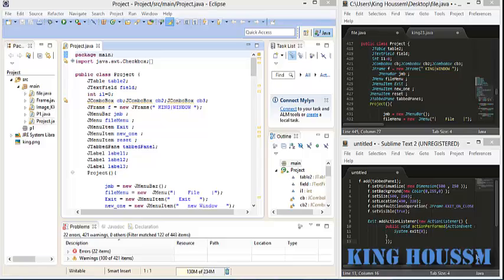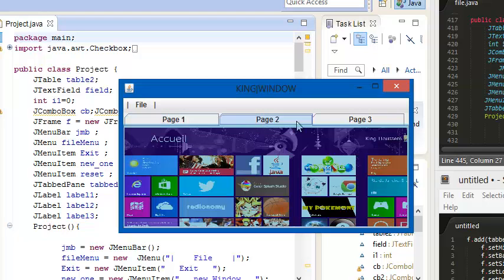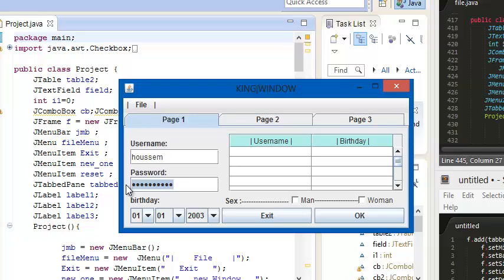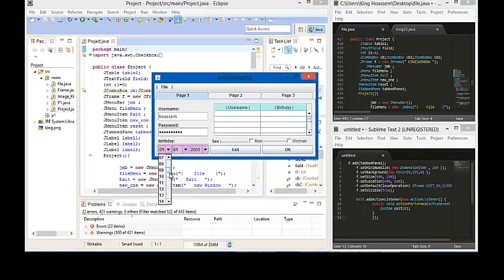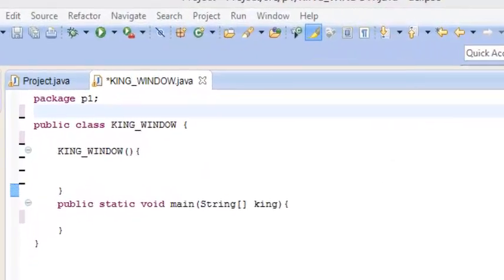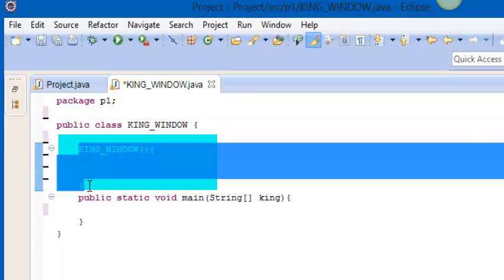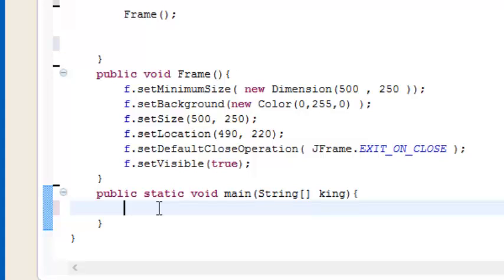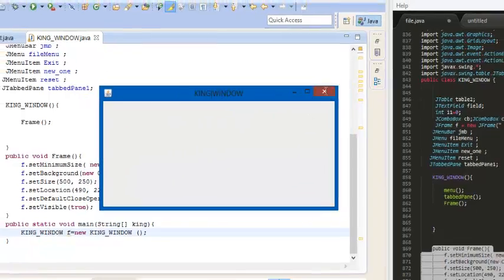How create a simple application in java BY [KING HOUSSEM]